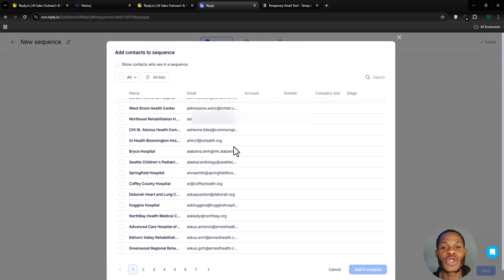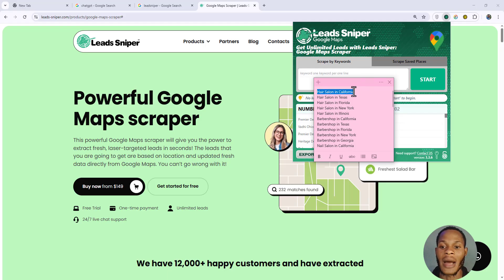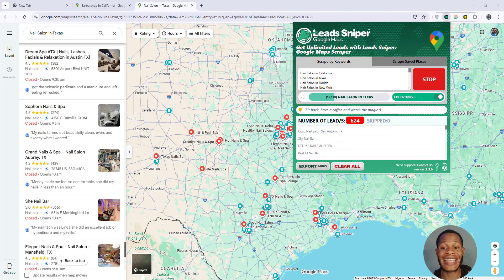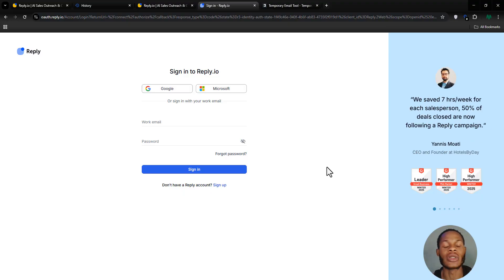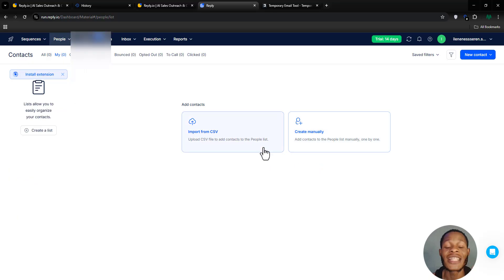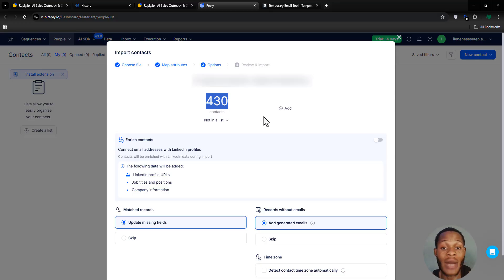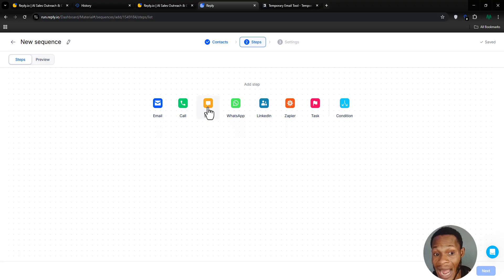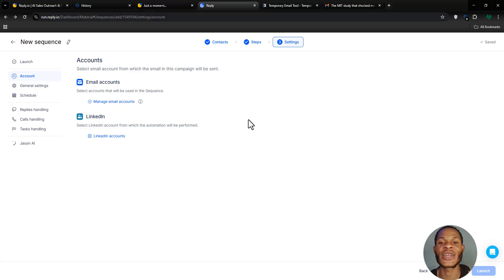How to Use Email Extractor for Your Cold Email Outreach 😎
In this video, I’ll show you exactly how to use the Leads Sniper Google Maps Scraper as an Email Extractor to find verified business leads and set up a complete cold email outreach system using Reply.io 💥

You’ll learn how to use the email extractor to collect business emails, phone numbers, and websites directly from Google Maps — and then import all that data into Reply.io to send automated cold email outreach campaigns, follow-ups, and even SMS or WhatsApp broadcasts.

By the end of this tutorial, you’ll know how to:
✅ Use Leads Sniper to find verified leads
✅ Import contacts into Reply.io easily
✅ Automate your cold email outreach system
✅ Save time and scale your outreach to thousands of businesses 🚀

If you’re serious about generating leads and growing your agency or business with cold email outreach, this video is for you.